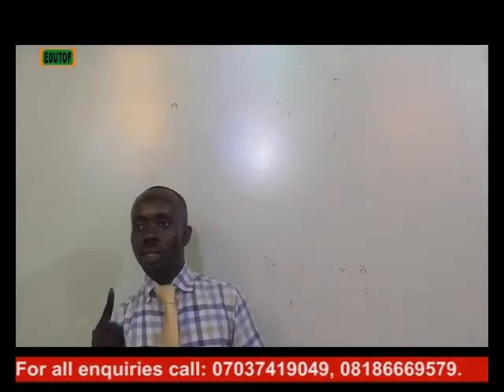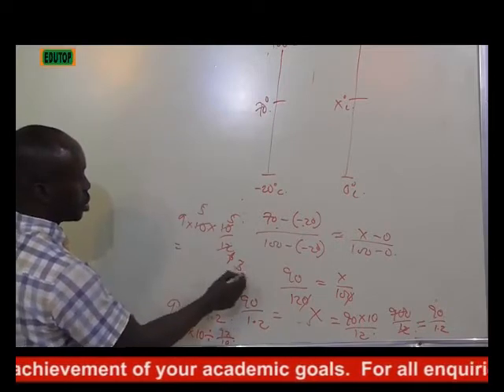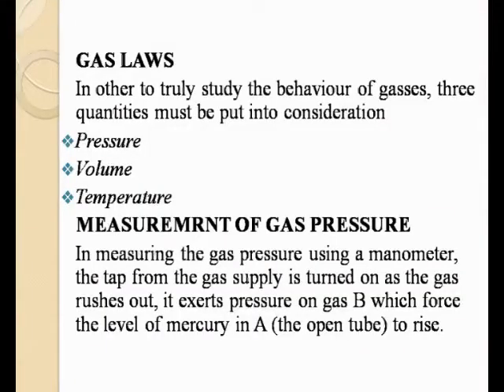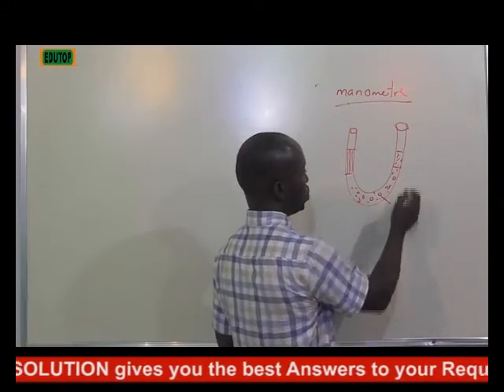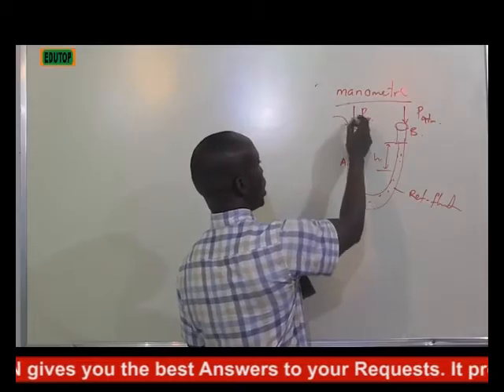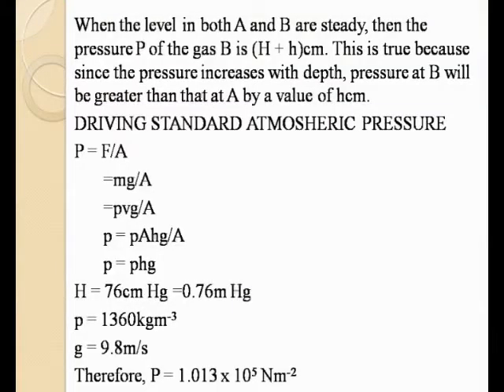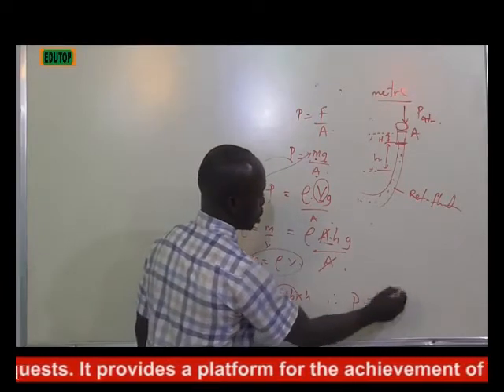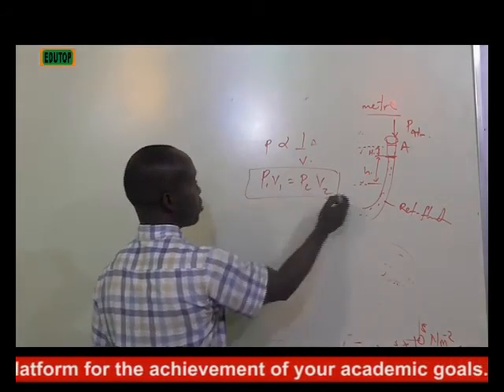(PHYSICS FOR SENIOR SECONDARY SCHOOL SS2) Lesson 10